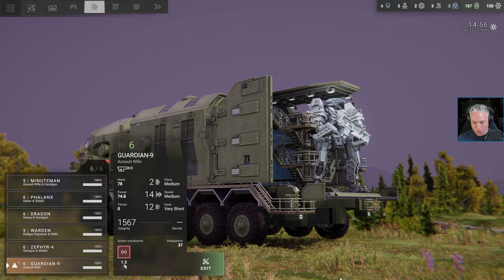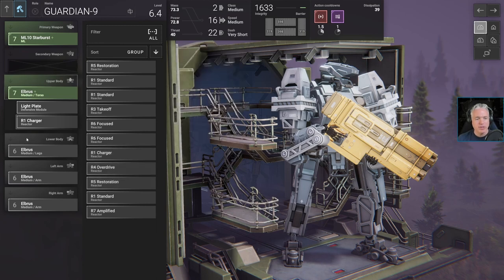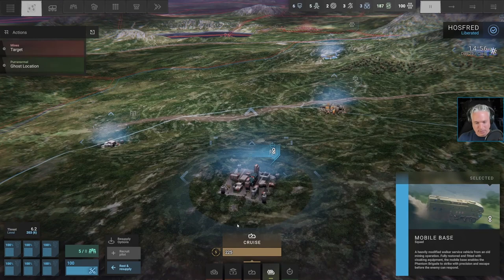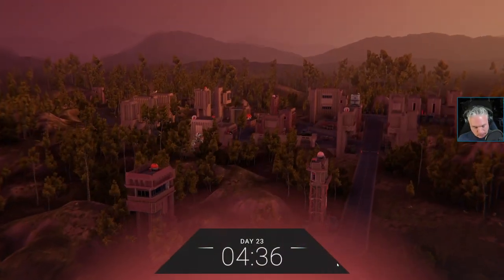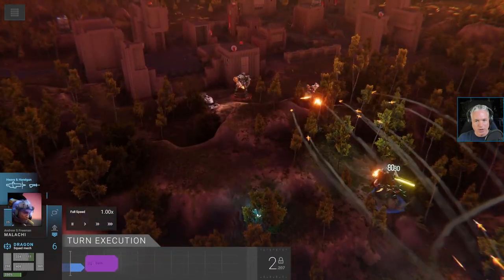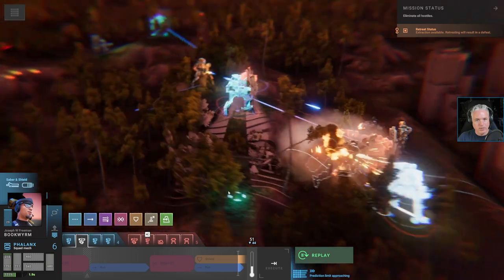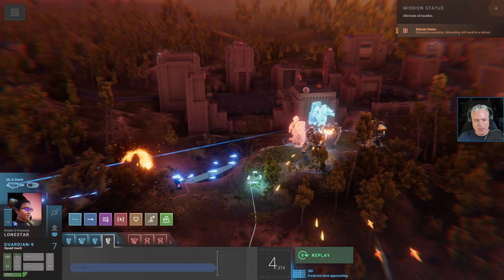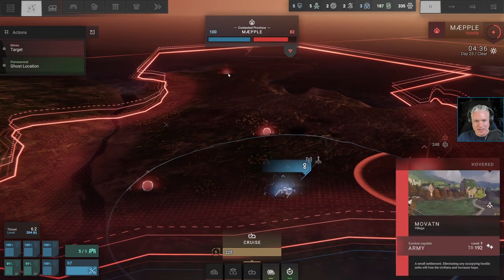Let's Play PHANTOM BRIGADE | Episode 31 | MISSILES AWAY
The engineers aboard the Bantha have built a new unit chassis. Brigade Command have requested a long range unit capable of fire without direct line of sight. Introducing the ML10 Starburst-equipped Guardian. Steady as she goes.